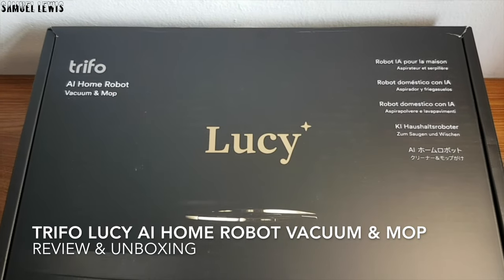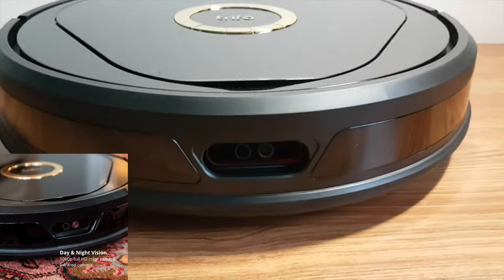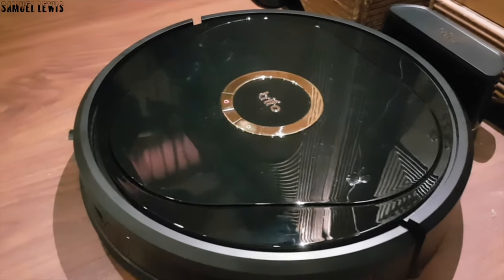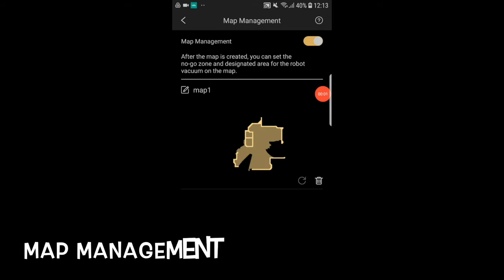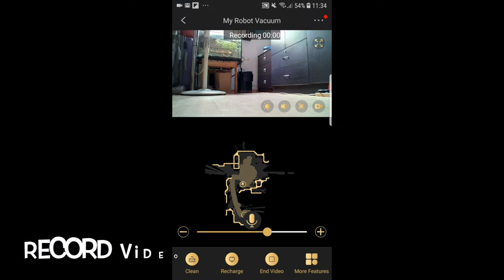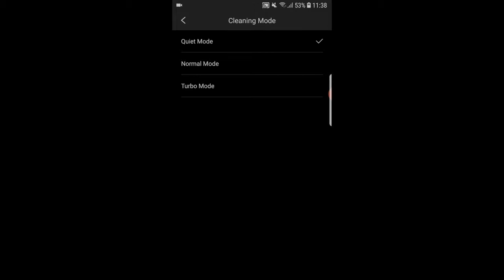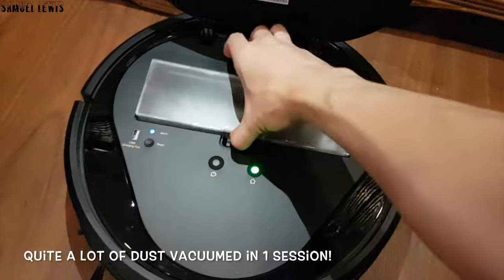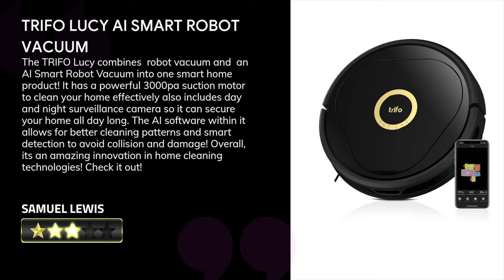Trifo Lucy Vacuum Cleaner with a Smart Camera [Review & Unboxing]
Lucy combines a robot vacuum and Binocular camera into one smart home product. It cleans your floors while you sit back and chill! It is smart, compact and efficient!